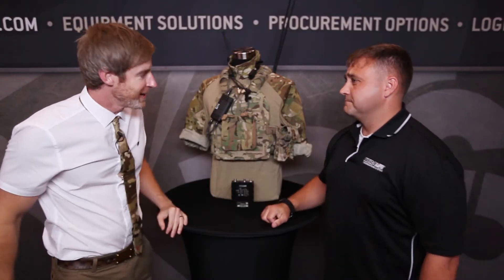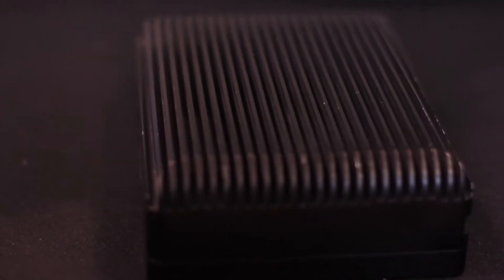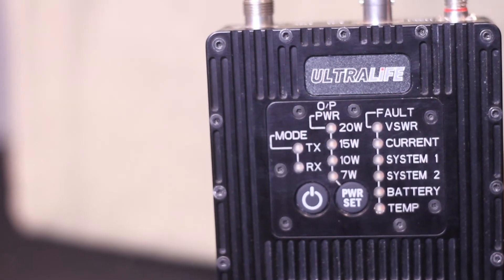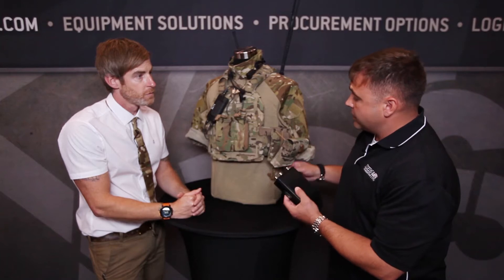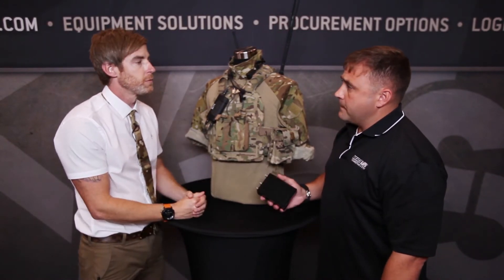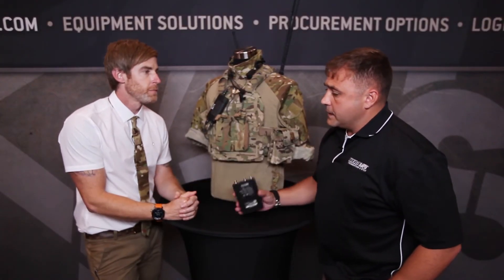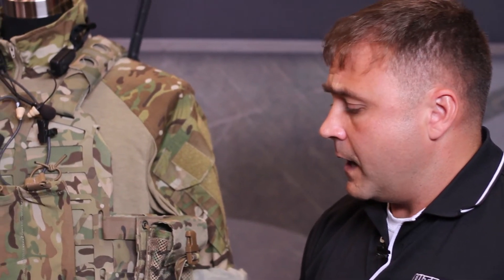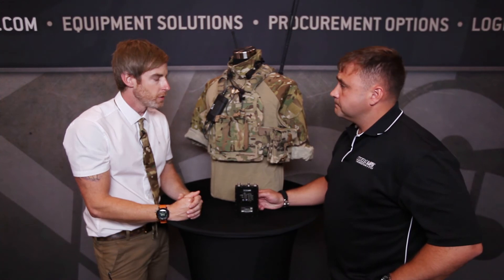Ultralife | ADS TV | Warrior Expo East 2013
Broadcasting from Warrior Expo East, John Hamen from ULTALIFE stops by to run through their A-320 Kit, a lightweight portable communications system solution for the dismounted warfighter.